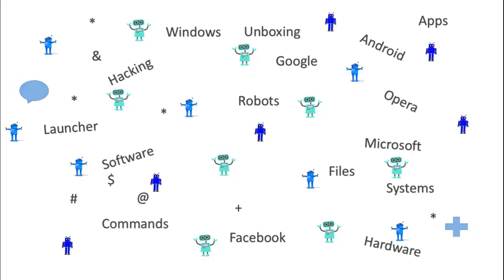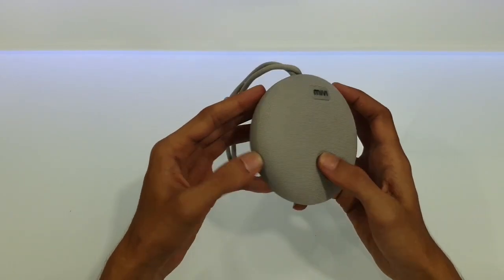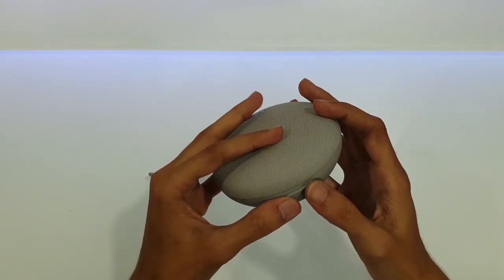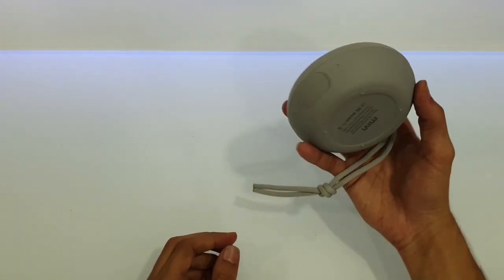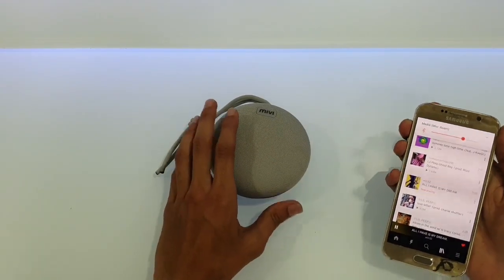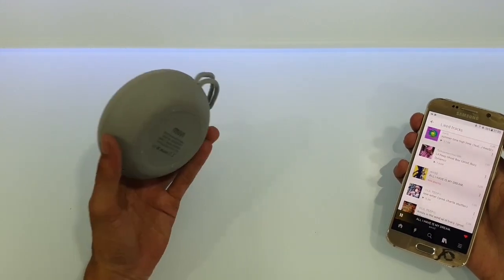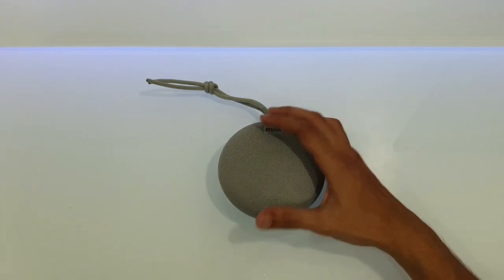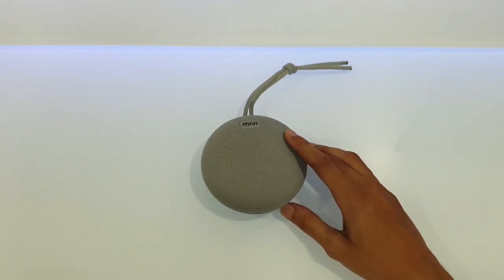Mivi Roam Unboxing and first impressions. Waterproof testing. NO COMPLAIN SPEAKER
In this video, we have Unboxed the light weight and portable mivi roam speaker.
The mivi roam speakers best function by far is to be water proof and that to ip67 rated.
The mivi roam speaker will comfortably work for 6 hrs straight with one charge at 70% volume.
The buttons provided on the mivi roam are adaptive, and the body of the device, is super durable. It has coating of rubber and plastic like material, which makes it feel very damage resistant.
Due to this and water proofing capability, it should be a persons choice, if he or she is going on hike as the product will be able to withstand the harsh nature of falls and weather as well as dust. The product is seriously under priced at only 1499rs on amazon.

Link for mivi roam